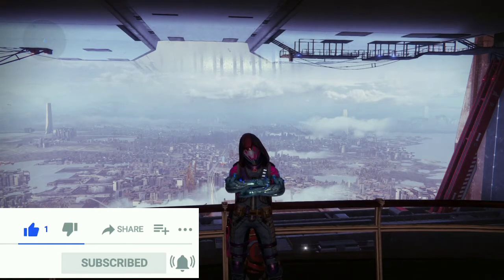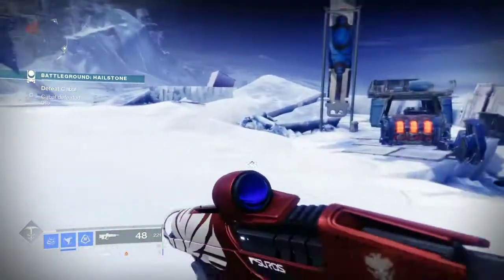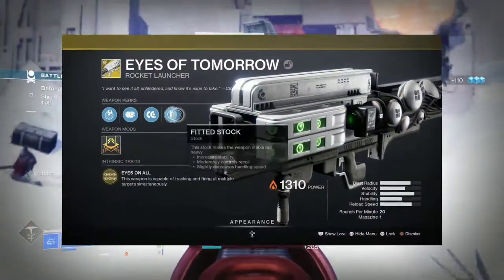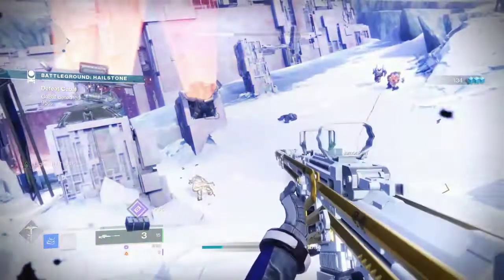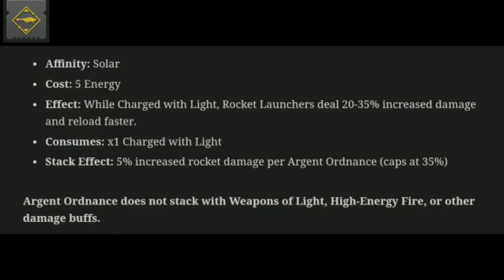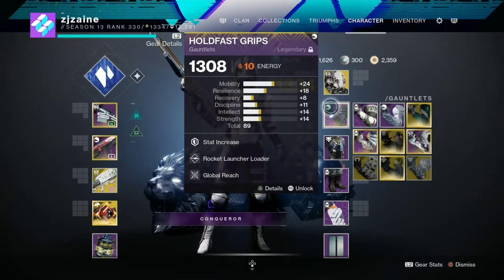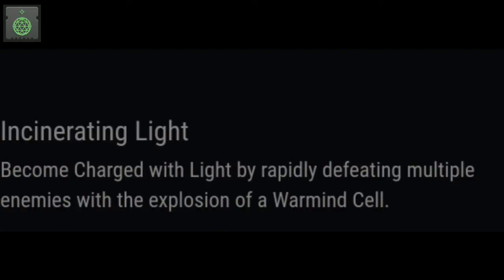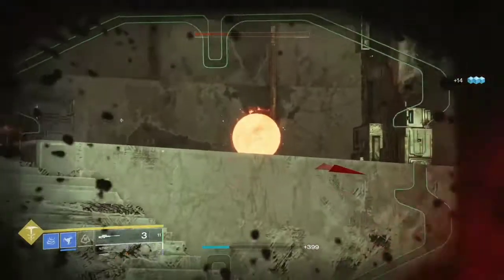Eyes of Tomorrow |Eyes of Destruction build| Insane Gambit and PvE build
Welcome back to the channel today we are gonna take a brief look at the Exotic rocket launcher the Eyes of Tomorrow and also take a look a crazy build I'm calling the Eyes Of Destruction using both charged with light and warmind cell mods let's jump right in shall we and don't forget to Like, Subscribe and Share this video with a friend